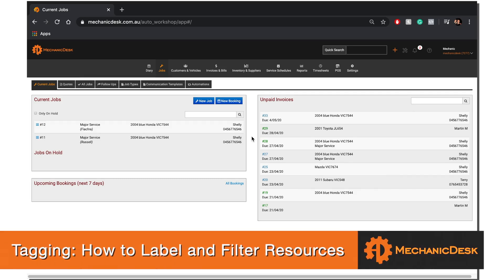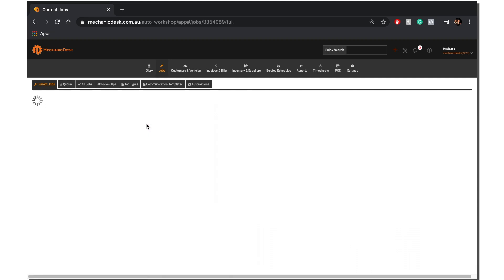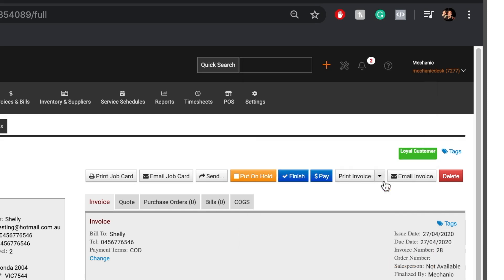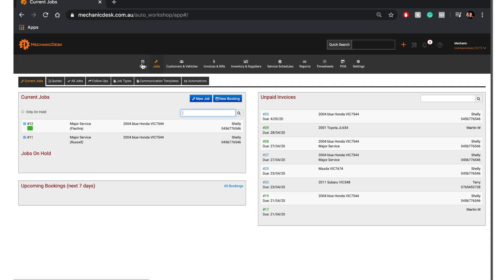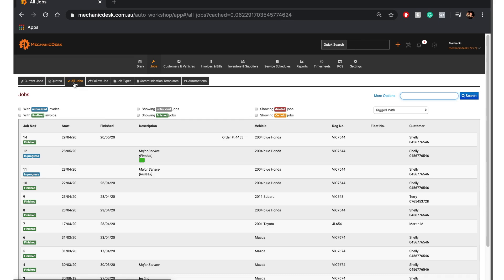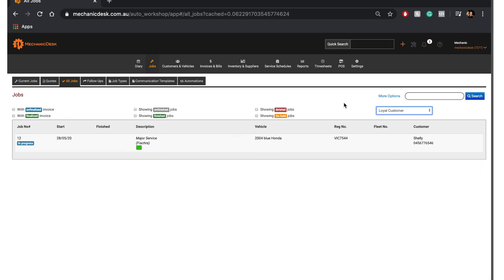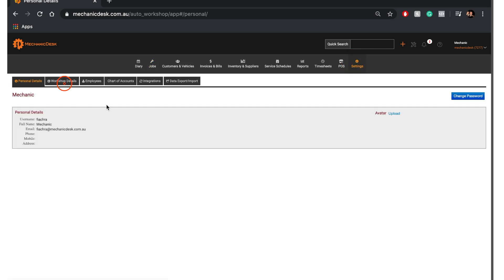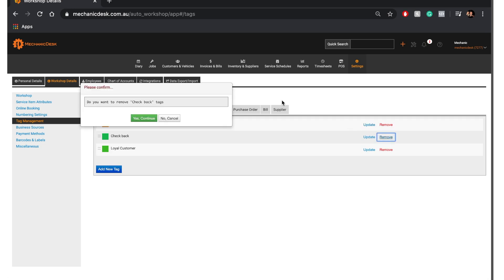Tutorial 25: Tagging How to Label and Filter Resources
This tutorial shows how we can use tags to label, filter resources as well as implement a process in MechanicDesk.